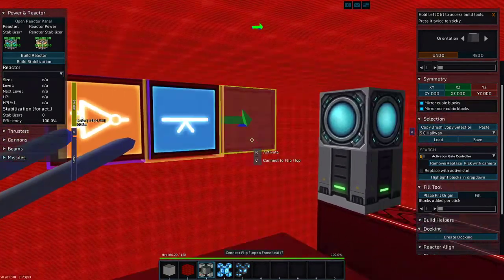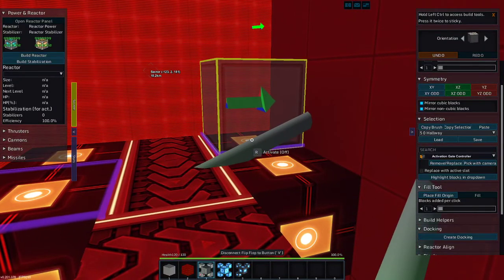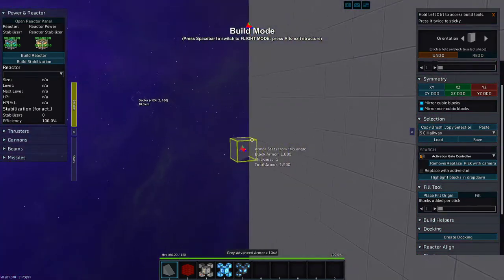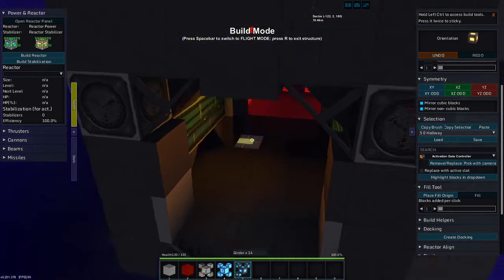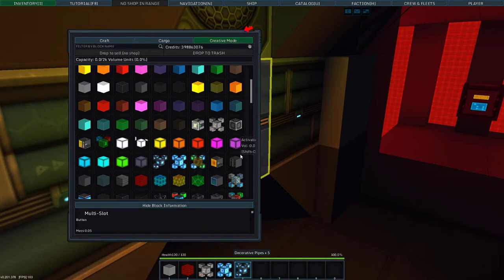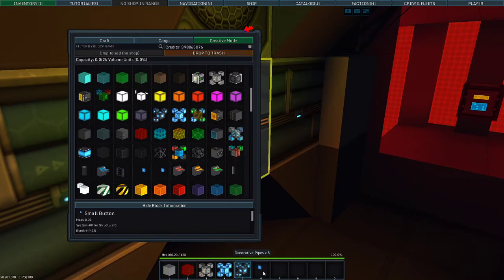Vault Doors - StarMade S2-444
Today in StarMade I make the basic vault doors for the vault.  Vault.